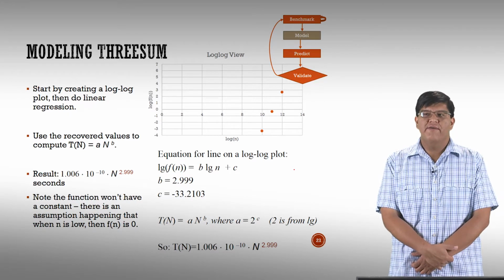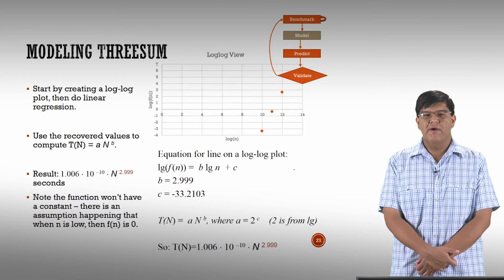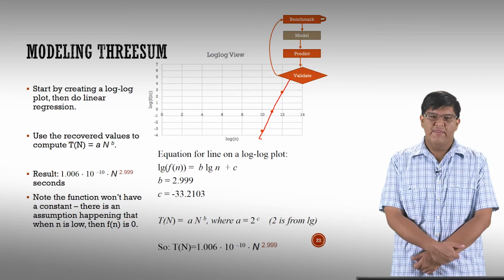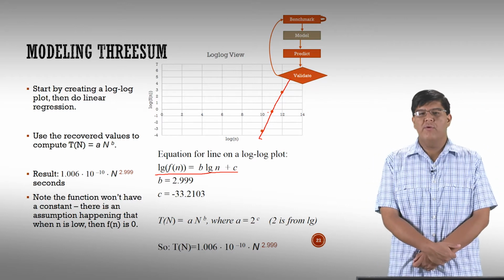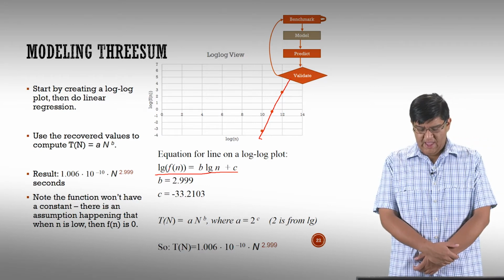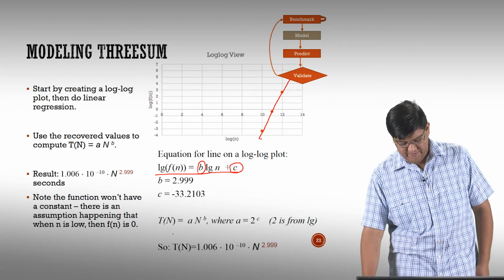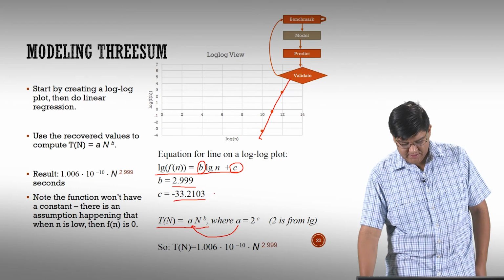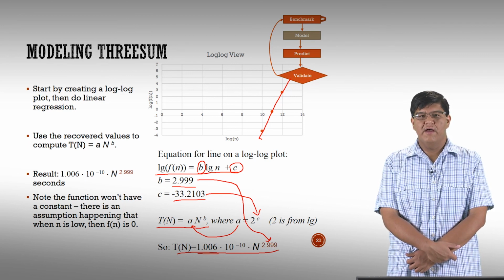[SER222] Empirical Analysis (5/8): Modeling ThreeSum